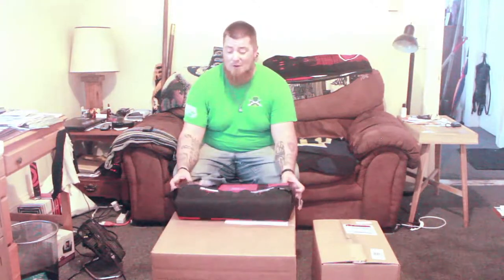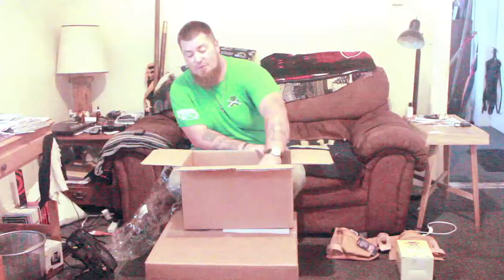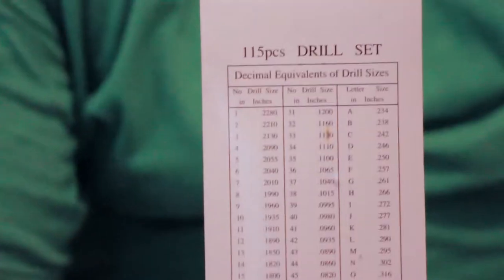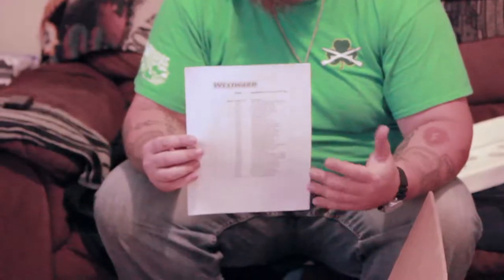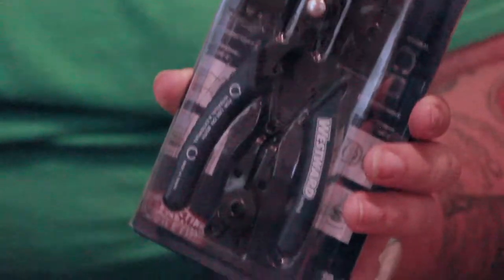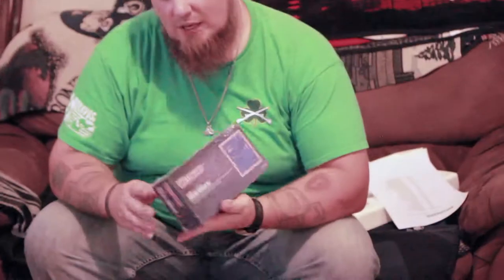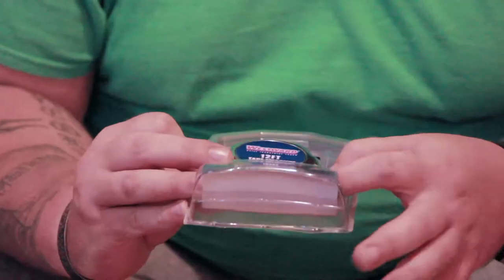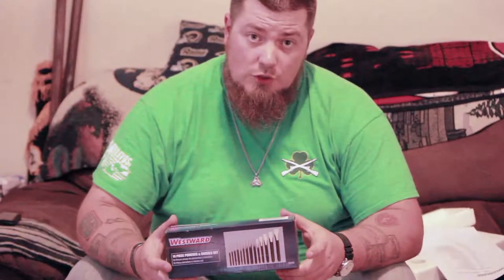Grainger Scholarship Tools for Tomorrow Unboxing!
My fiancé won the Grainger Scholarship while he was attending college at Southern Maine Community College studying for his HVAC degree and not only did he receive the scholarship for $2000, but also $3000 worth in tools!  It's taken me a while to get this uploaded just because of being busy with life, but finally I am able to share this great opportunity with you!  So if you are studying anything in the technical field in college, definitely look to see if this scholarship is available to apply to!  They have tool kits for Plumbing, Precision Tooling, Welding, Electric, Civil Service, and Carpentry.